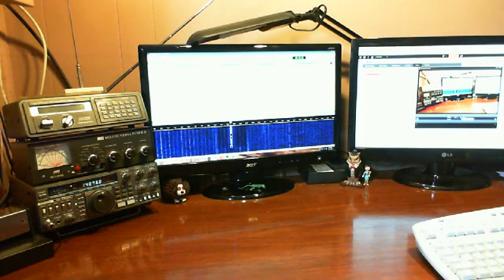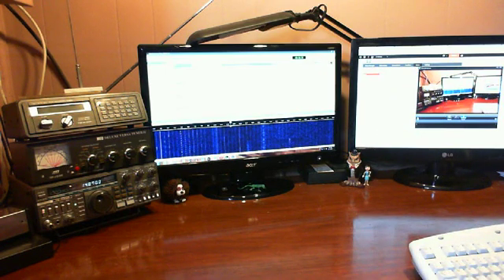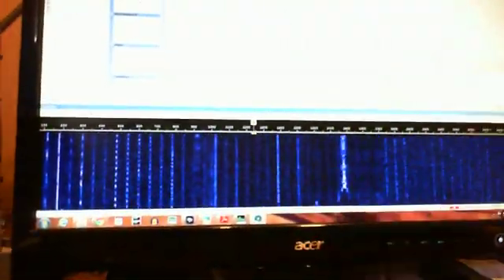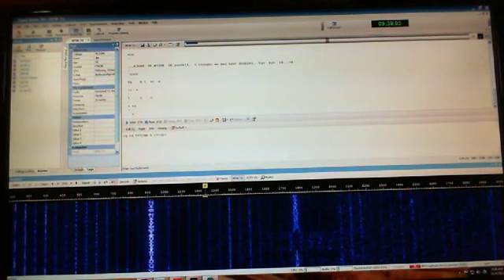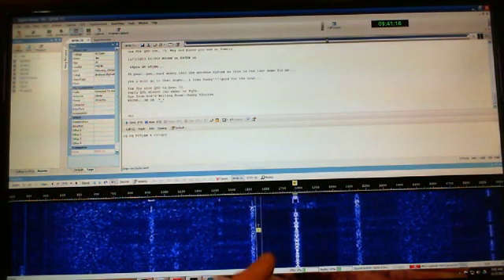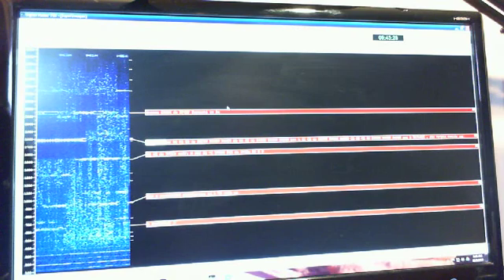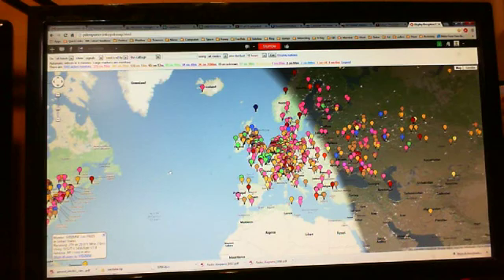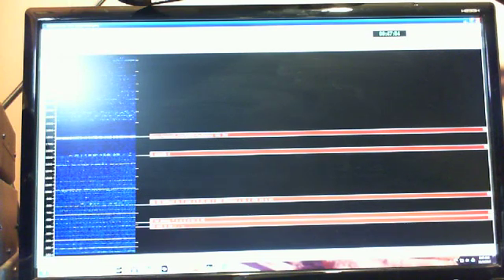Introduction to PSK31 Ham Radio Digital Mode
If you thought Ham Radio had died and gone away, you might be surprised to learn it's bigger than ever and part of the reason is how computers have been used to augment Ham Radio.In this video, In this video, I introduce the PSK31 mode of operation on Ham Radio.   I don't even have a microphone connected to my radio.  I communicate by typing on my computer keyboard although I don't transmit in this video.  Hope you enjoy.